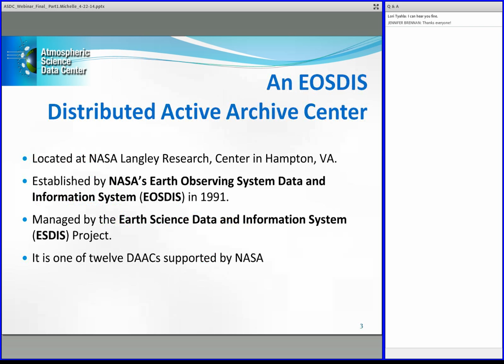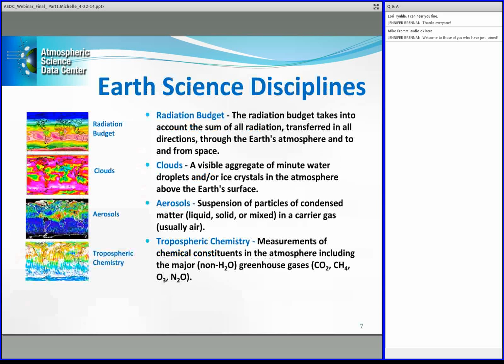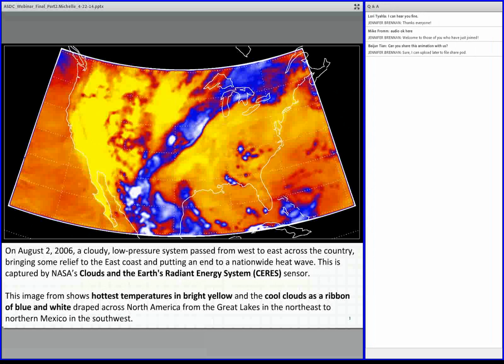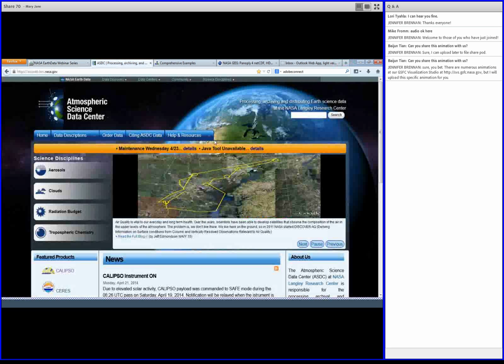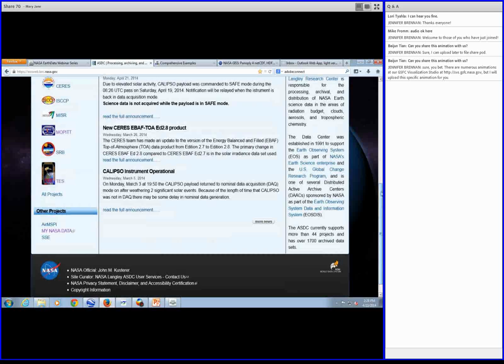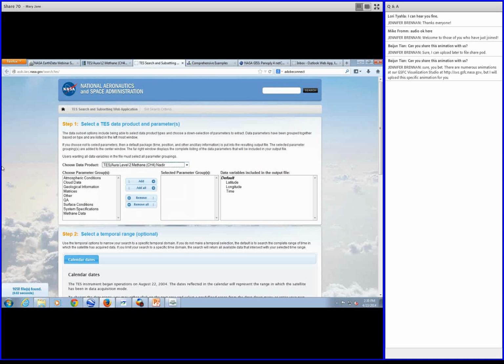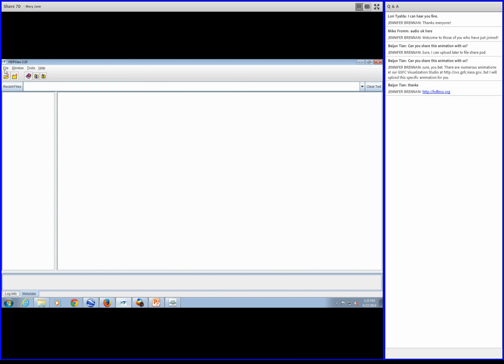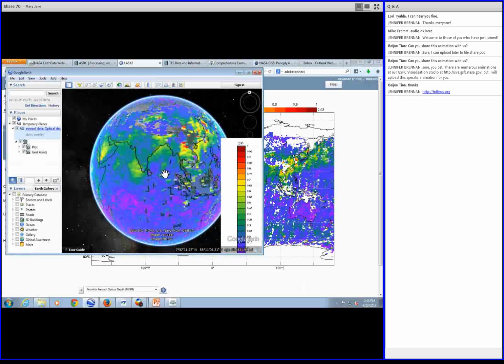NASA Earthdata Webinar Series: Discover and Access Atmospheric Data from the ASDC DAAC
In this Webinar, we  provide an overview of the ASDC DAAC and its holdings and a "Real World" Workflow, from data selection and ordering through visualization, using data from the TES (Tropospheric Emission Spectrometer) instrument on board Aura.

The NASA  Atmospheric Science Data Center (ASDC) Distributed Active Archive Center (DAAC) at NASA's Langley Research Center has approximately 3 Petabytes of atmospheric science data in its archives. This data is available to the user community at no cost. The ASDC provides open access data, tools, and other resources to science communities, educators, and the general public worldwide.

 In order to simplify the delivery and use of the data, the ASDC provides multiple methods to access and download the data, convert data formats, view the data values and analyze and visualize the data.